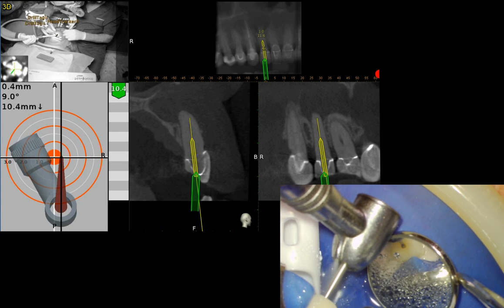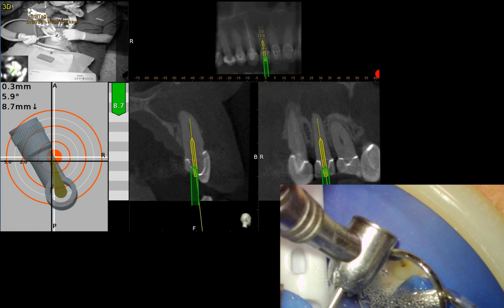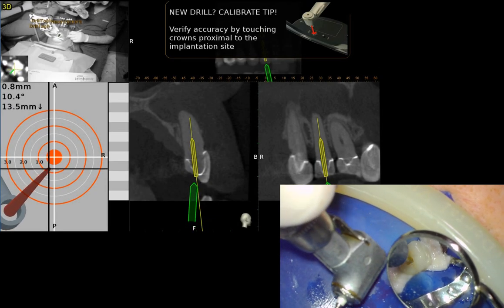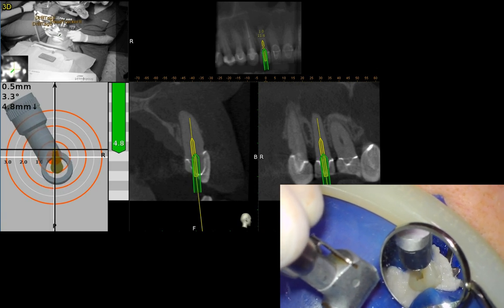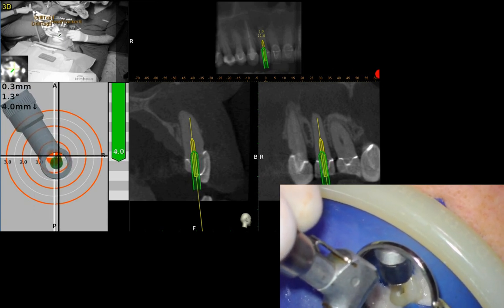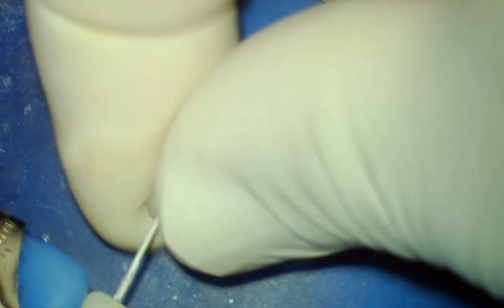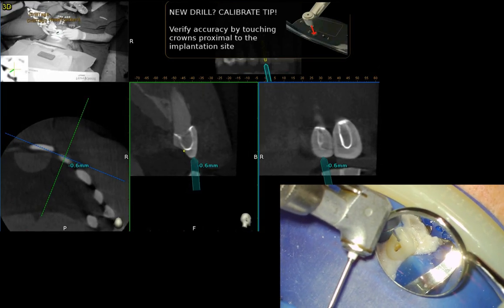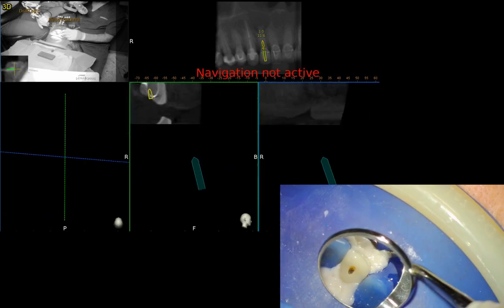Dynamic Computerized Guided Access of Tooth #1.2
Patient presented with swelling.  Diagnosis was necrotic pulp and dental abscess tooth 1.2. The canal appears to be calcified.  Tooth has a porcelain crown.  Crown is inclined for aesthetic reasons; making access opening more challenging.  Then sent patient for CBCT.

Access was done under the microscope and at same time, computerized dynamic navigation was used to help in locating the canal.  It was instrumented, however, due to drainage treatment couldn't be completed.
Calcium Hydroxide placed in canal and patient returned a month later to have root canal treatment completed and sealed with a permanent restoration